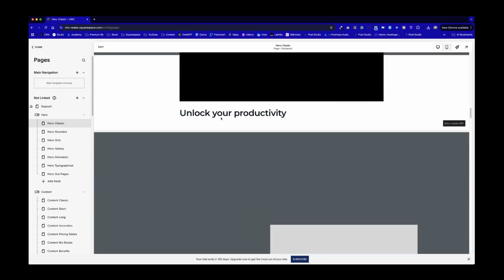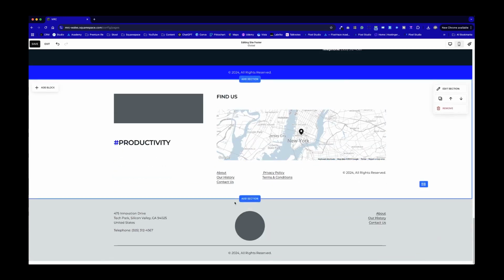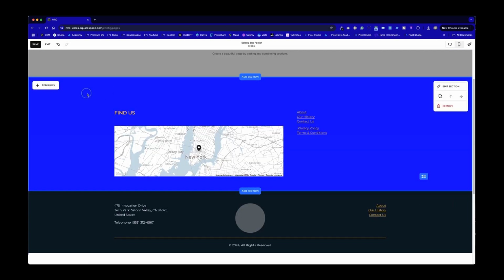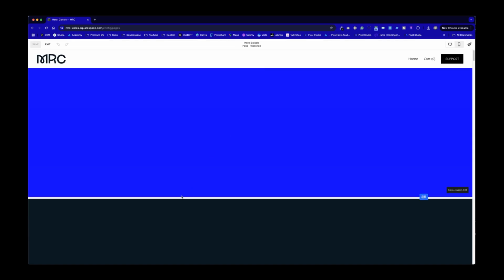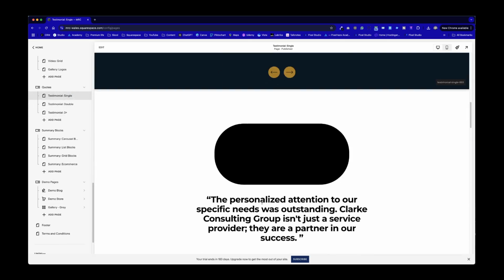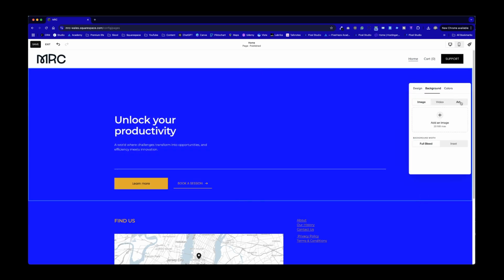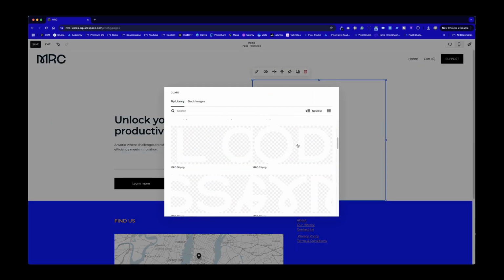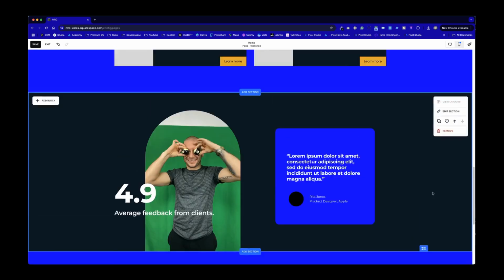How to Wireframe with Square Forge | Squarespace Template Course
In Part 5 of this free Squarespace Template Course, we dive deeper into enhancing and extending your template system to support more advanced use cases.

This lesson focuses on making your Squarespace templates more flexible, adaptable, and efficient—so they work not just for one site, but across multiple projects and client needs. You’ll learn how to think strategically about scalability, customization, and long-term usability within Squarespace.

If you want a system that grows with your business instead of slowing you down, this part is a key step.

0:00 – Introduction & what you’ll learn
1:05 – Reviewing your existing template system
2:45 – Identifying areas for improvement
4:30 – Enhancing flexibility for different use cases
6:55 – Customizing templates for client projects
9:20 – Managing scalability across multiple sites
11:50 – Keeping templates clean and efficient
14:15 – Advanced workflow tips
16:40 – Common mistakes to avoid
18:10 – What’s next in the course